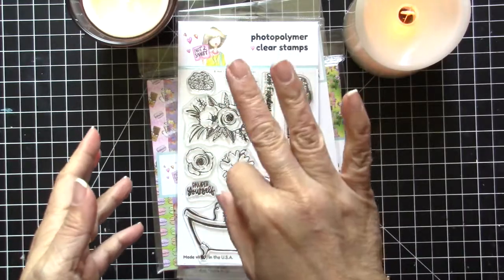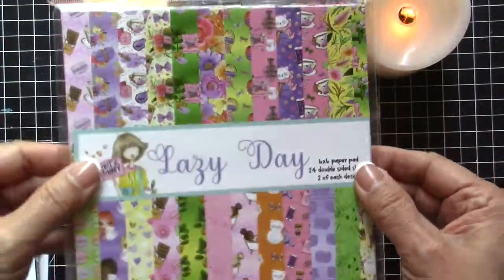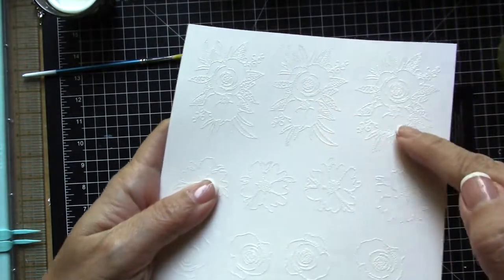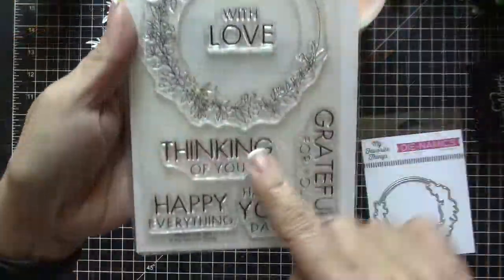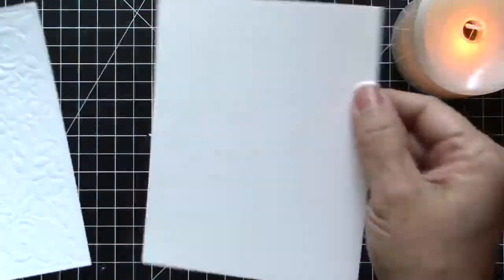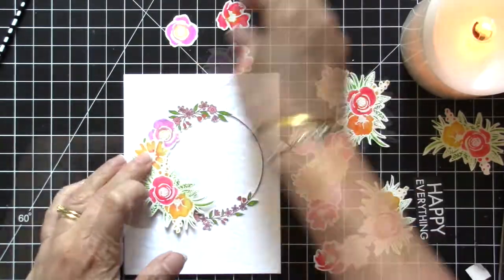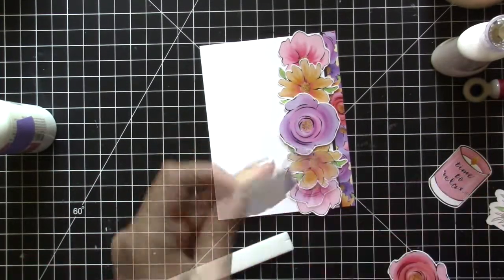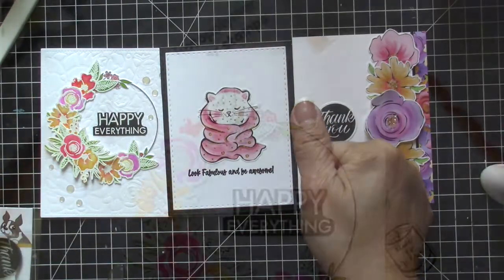3 Cards Featuring the April Craft Kit Not2Shabby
SUPPLIES from Not2Shabby:
Other S U P P L I E S

• Neenah Exact Index Card Stock, 8.5 x 11 Inch, 90 lb, White, 250 Sheets (40311)

• Strathmore 11-Inch by 14-Inch Bristol Smooth Paper Pad, 20-Sheet (2 Pack)

• Crafter's Companion - Spectrum Noir - TriBlend Brush Marker - Complete Collection

• Crafter's Companion - Spectrum Noir - TriBlend Marker Set - Deep Blends

• Crafter's Companion - Spectrum Noir - TriBlend Marker Set - Essential Blends

• Hero Arts - MISTI - Original MISTI - Most Incredible Stamp Tool Invented and Clear Photopolymer Stamp Set - Cards for Kindness Bundle

• Hero Arts - MISTI - Mini MISTI - Most Incredible Stamp Tool Invented

• Arteza White Foam Mounting Tape, ½ Inch by 36 Yards, 1.5 mm Thick, Double-Sided, Weather-Resistant, Acid-Free, for Mounting Photos, Paintings, Frames & Mending Clothes

It helps me with the expenses of running this channel and my blog; and also helps me pay for my subscriber giveaways.  If you like what I do, please consider supporting me by clicking through these links when making a purchase. Thanks a lot for your support!